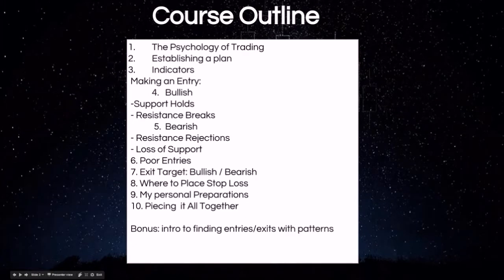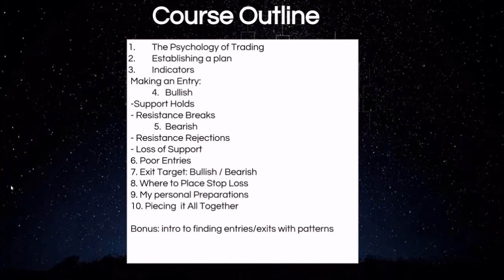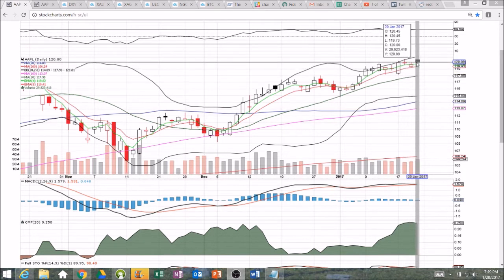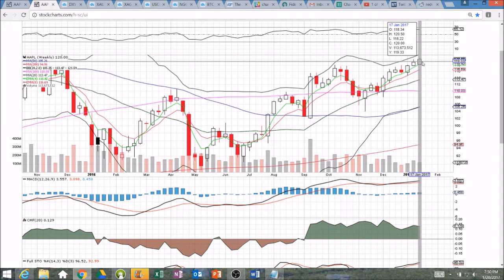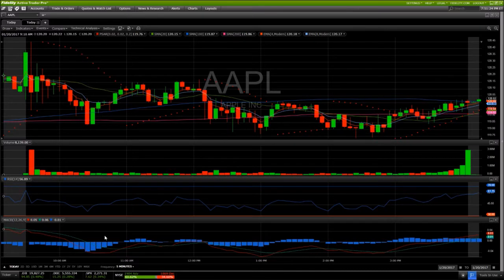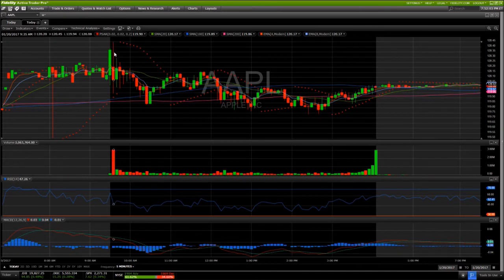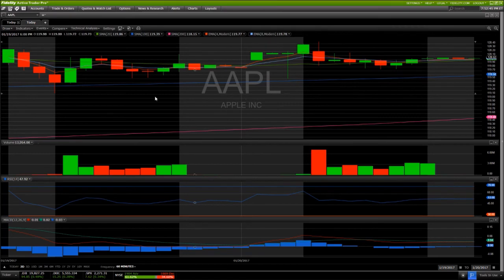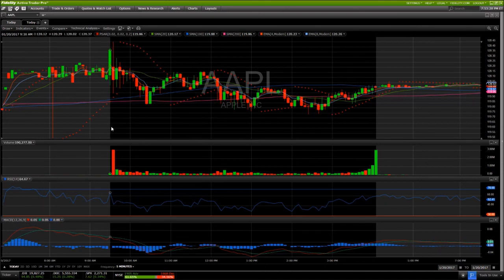AAPL Technical Analysis Chart 1/23/2017 by ChartGuys.com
AAPL Technical Analysis Chart for 1/23/2017